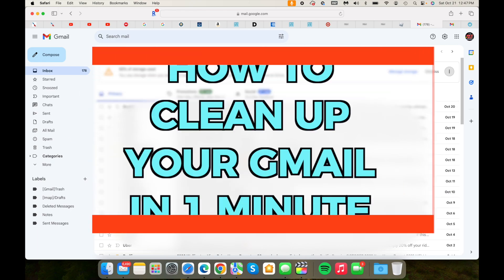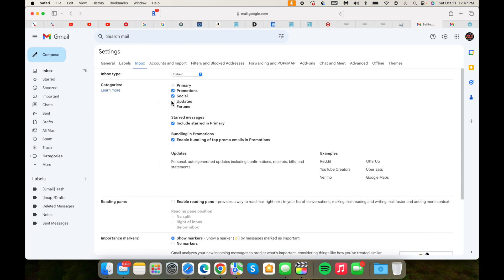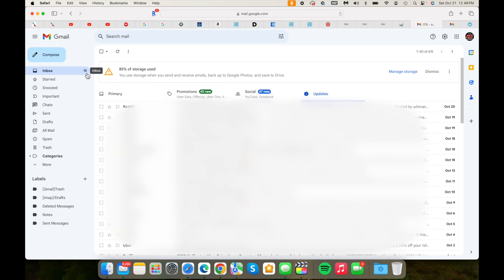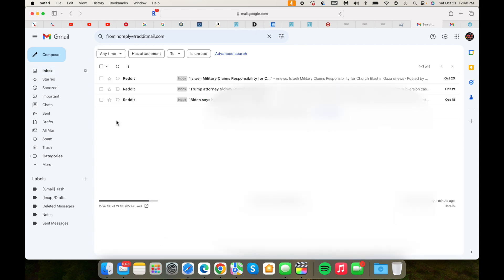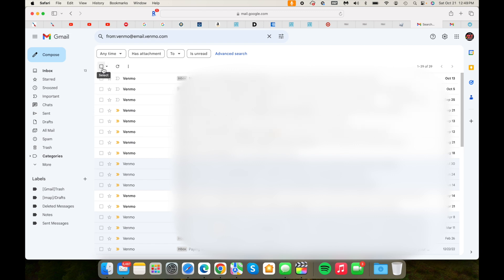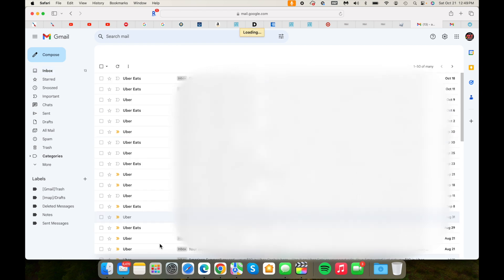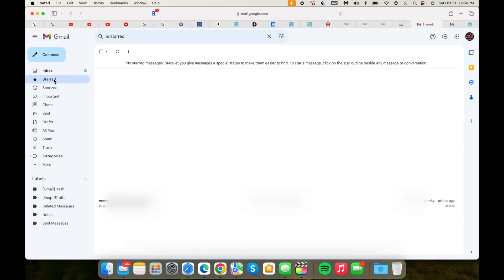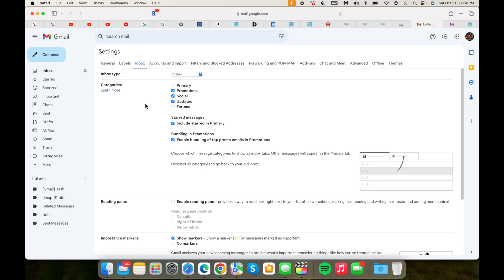How to clean up Gmail Inbox - FAST AND EASY DIY